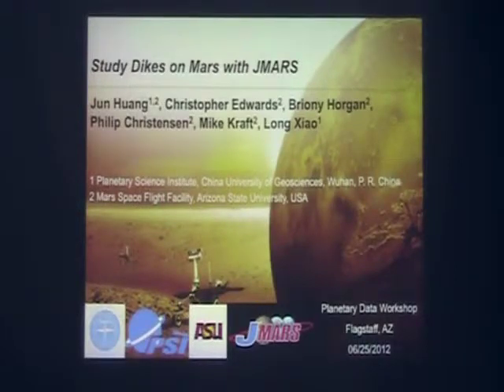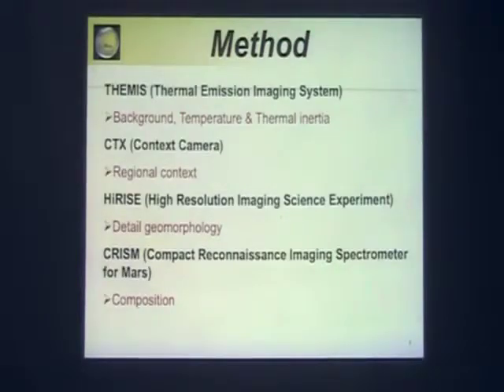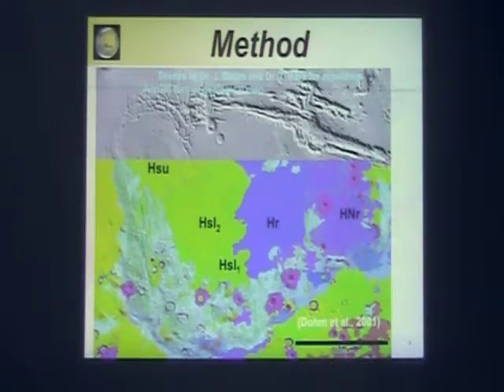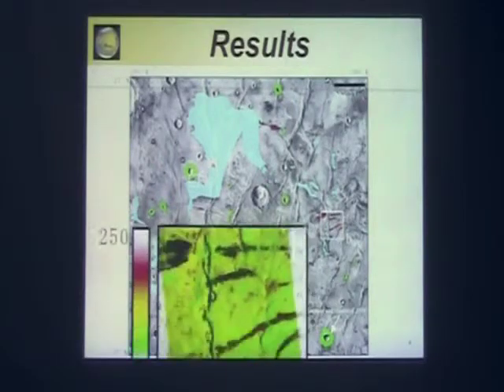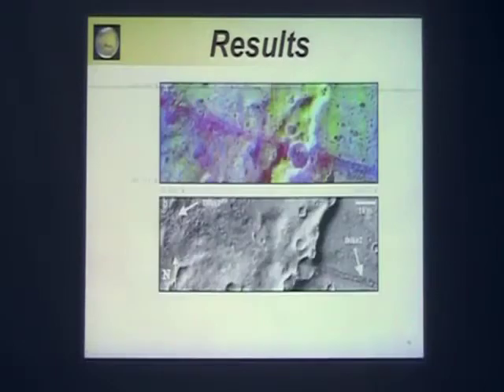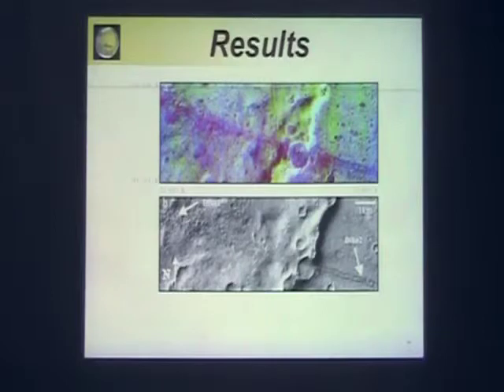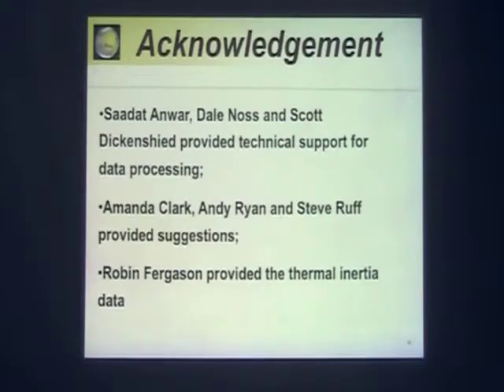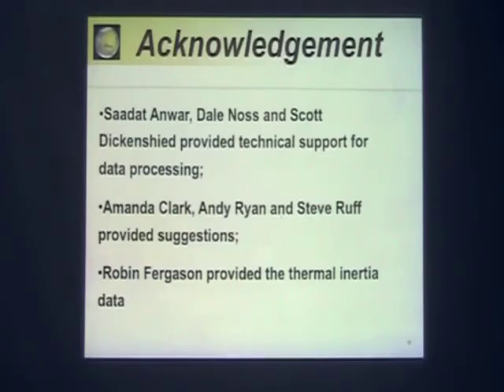Study Dikes on Mars with JMARS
Introduction to JMars for studying dike features on Mars given at the 2012 Planetary Data and Software Developer Workshop held in Flagstaff, AZ